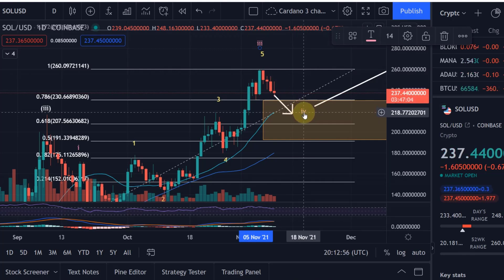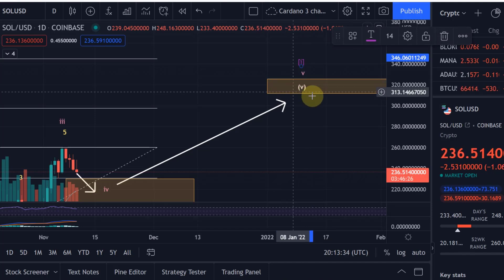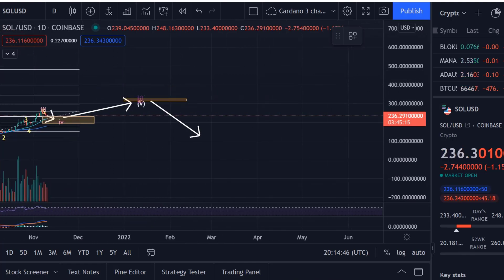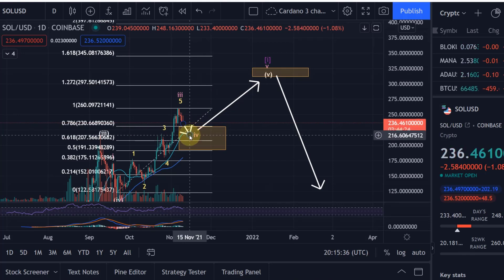Solana Price News Today - Technical Analysis Update & Price Update Now! Elliott Wave Analysis!